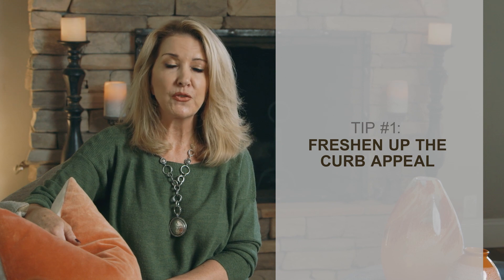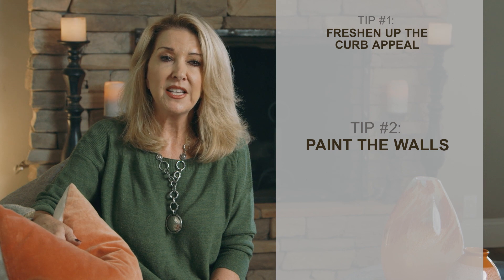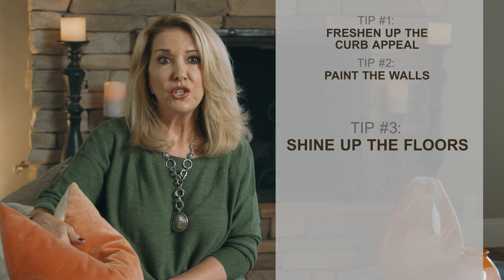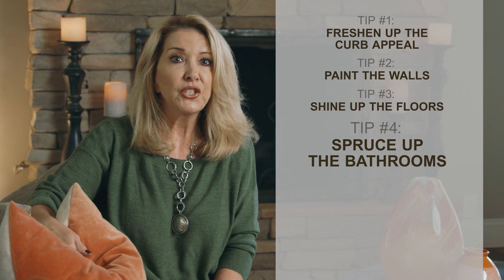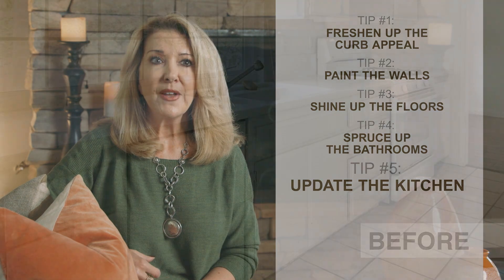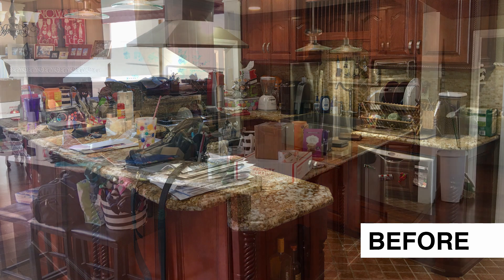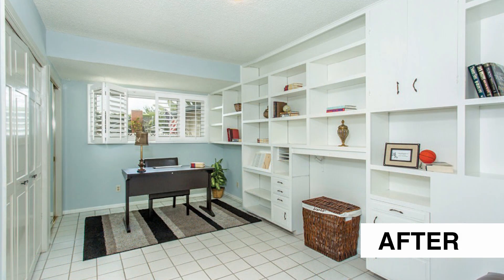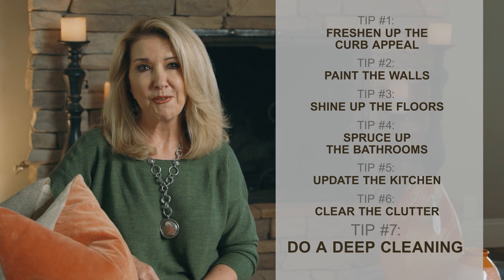7 Tips to Get Your Home Ready to Sell & Standout!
So, you’re ready to sell your home but the last thing you want to do is spend money to spruce it up when the new buyer is going to redo the paint, kitchen, and bathrooms the way they want to, right? Nope!

The reality is that most buyers simply can’t visualize what a space could look like. They assume that minor cosmetic repairs are more expensive than they really are, which means lower offers. So, here are 7 tips to help you sell for the highest possible price and yes... it’s worth it!

Ready to sell your home?

Would you like to discuss the market with one of our specialists?